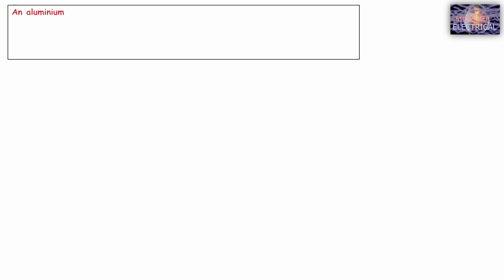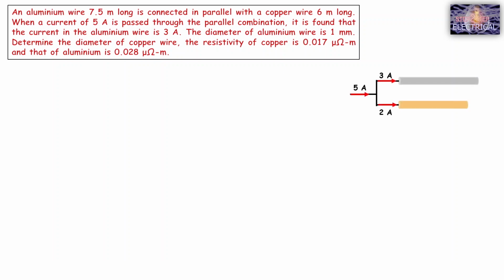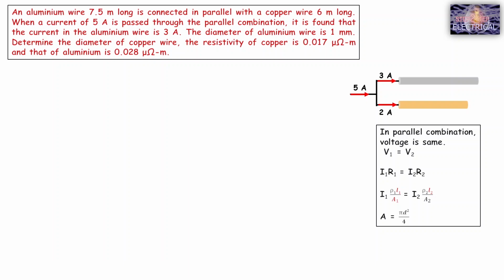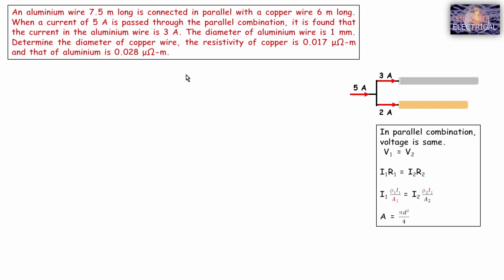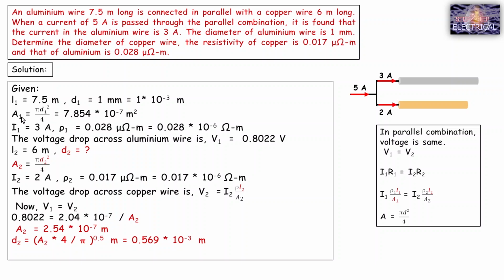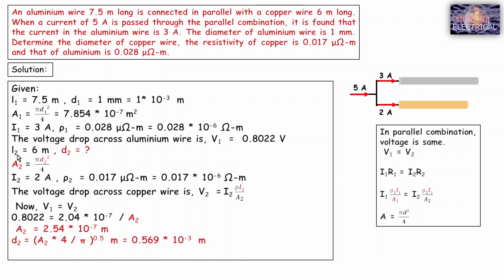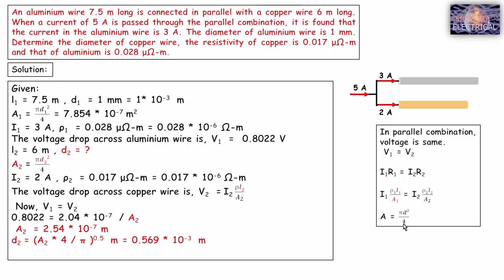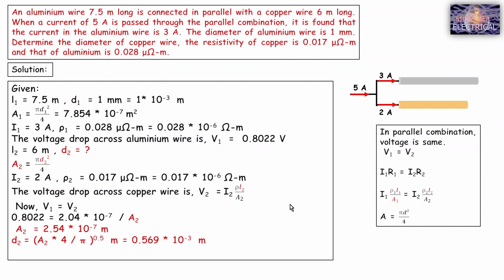Ohm's Law | Numerical 2 | Finding the diameter of unknown conductor in parallel combination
Solution and solving technique of numerical related to Ohm's Law